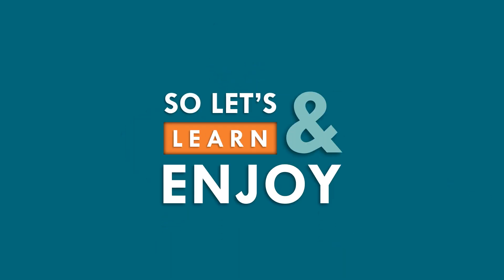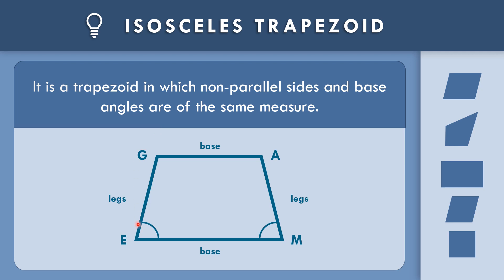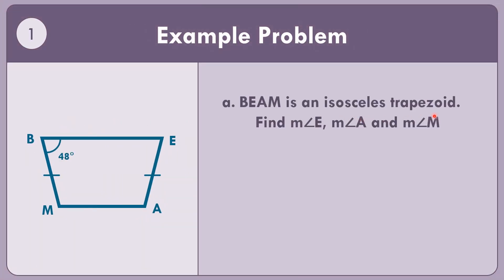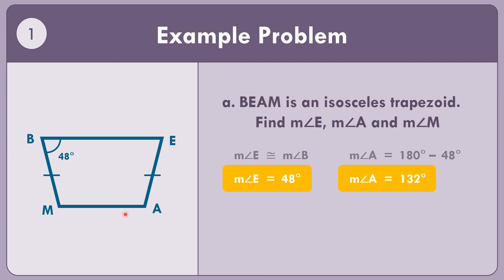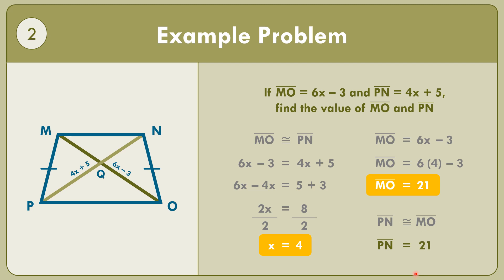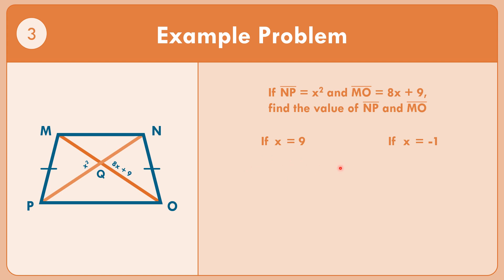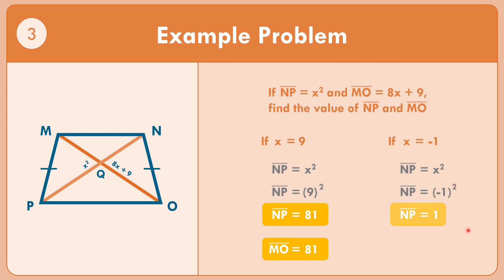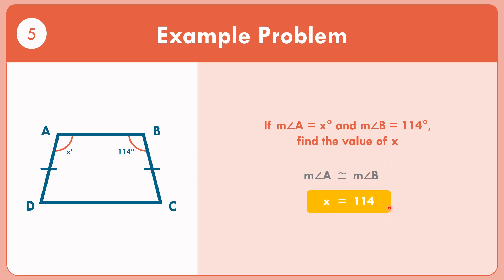(05) Isosceles Trapezoid | GRADE9 Q3